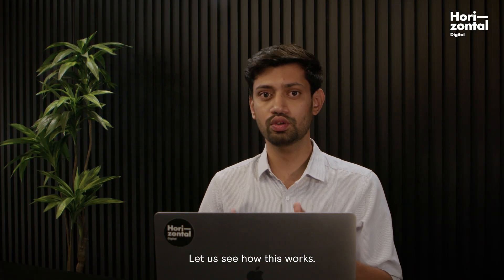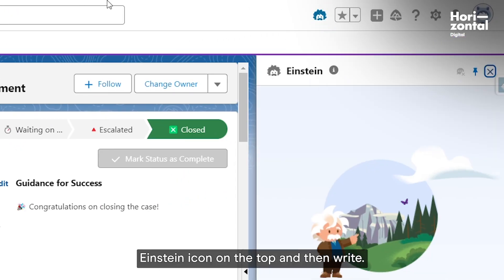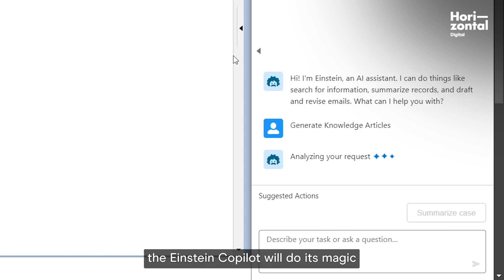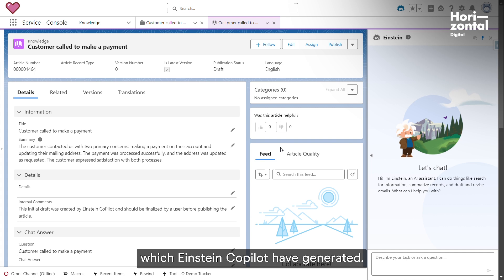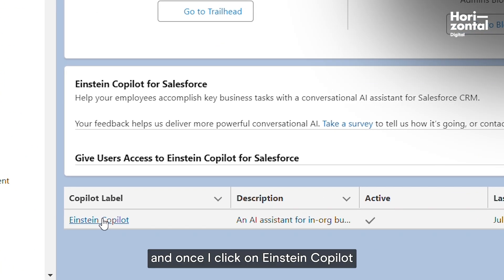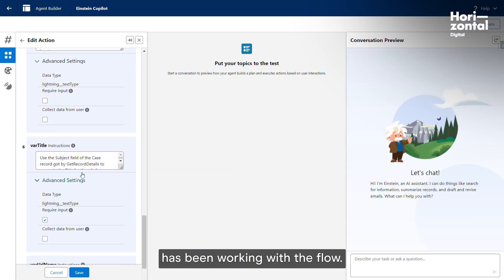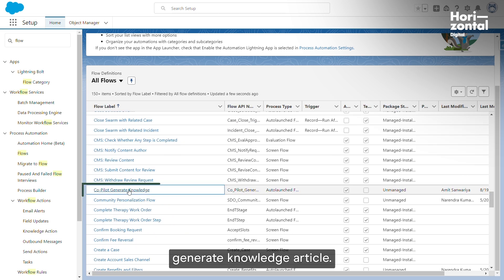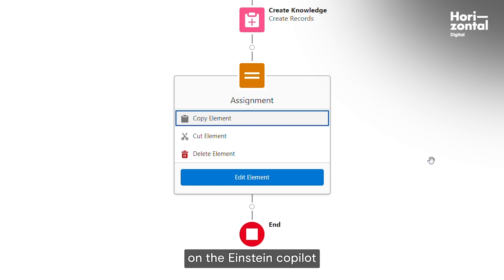Generating knowledge Articles with Salesforce Einstein Copilot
Learn how to auto-generate Knowledge Articles using Salesforce Einstein Copilot.